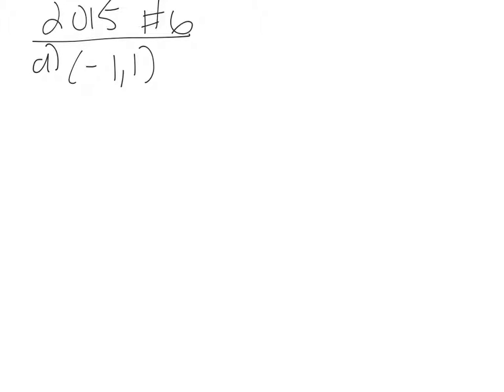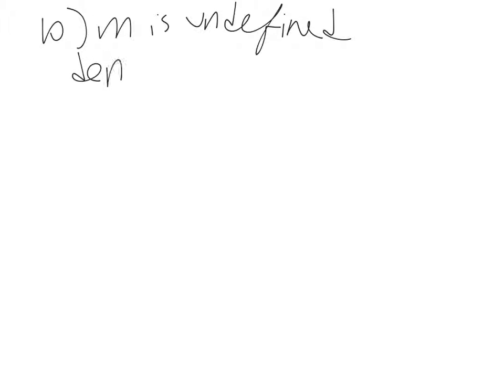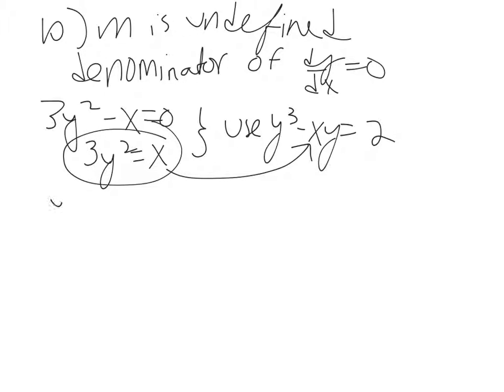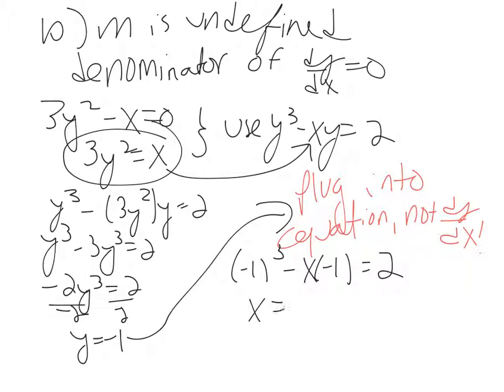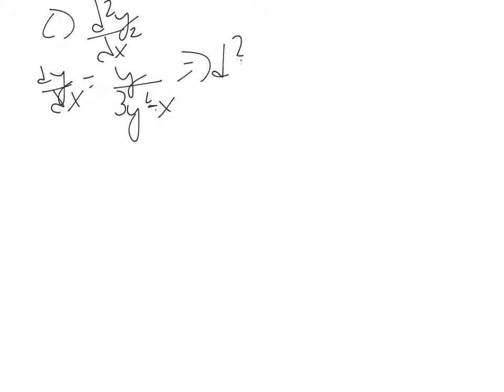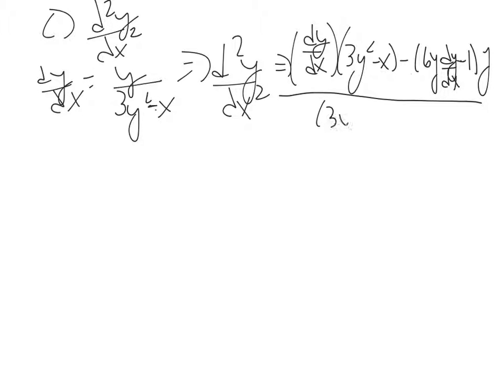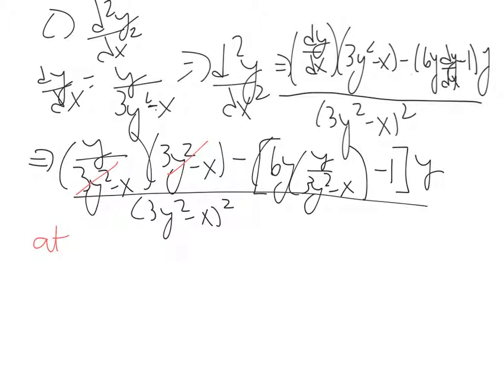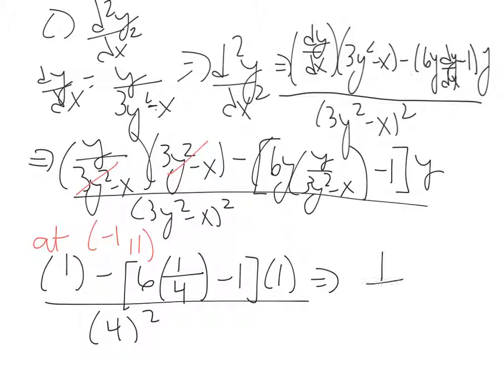AP Calc AB 2015 #6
A discussion of free response question #6 from the 2015 AP Calc AB exam.